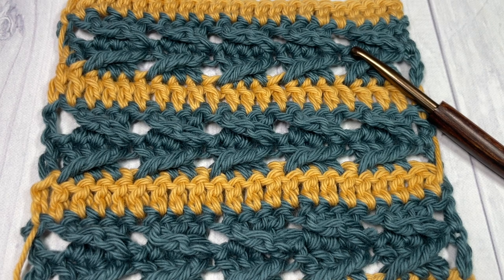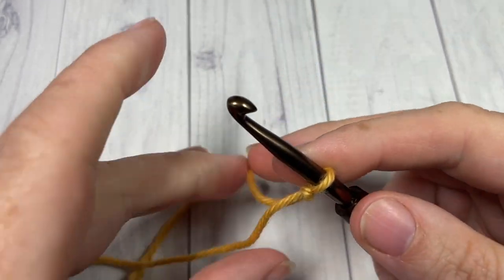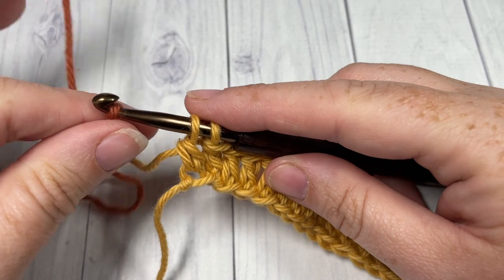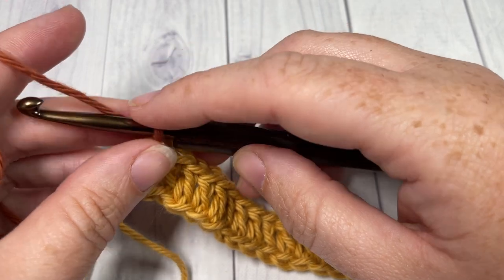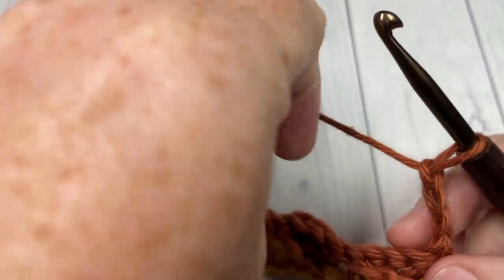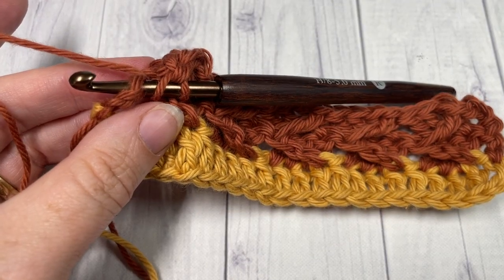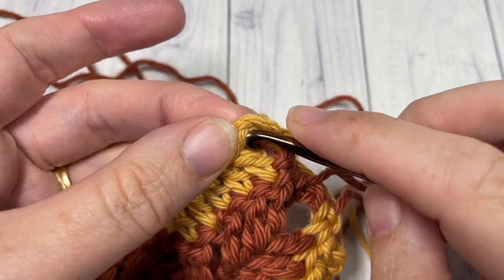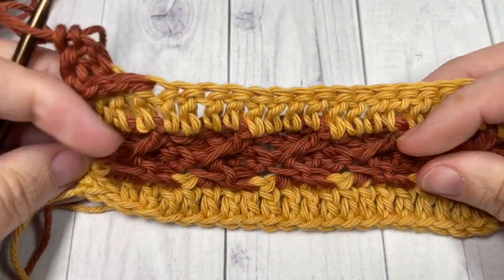Making Tracks Stitch | How to Crochet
This Making Tracks Stitch features fun rows of texture interspersed between rows of Double Crochet Stitches.  When the stitch is worked in multiple colours as I will in the tutorial below, it resembles tired treads.  The texture in this stitch is all toward the one side.  You may wish to keep this in mind as you decide which project to use this in!

You can find a free written copy of this tutorial

Sarah